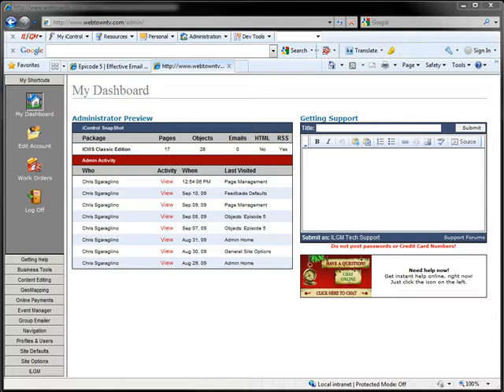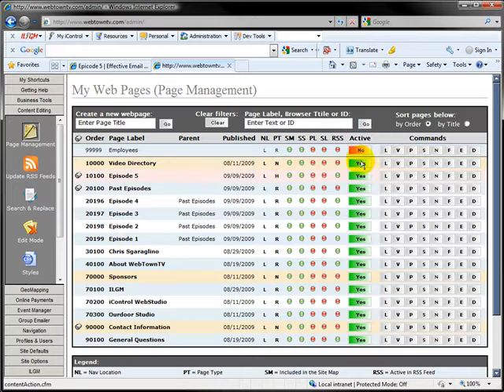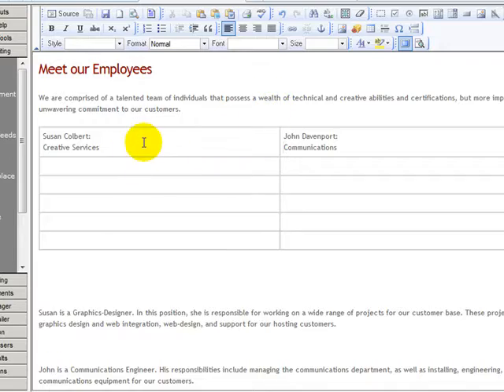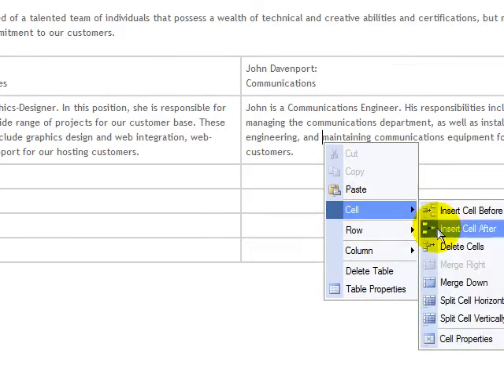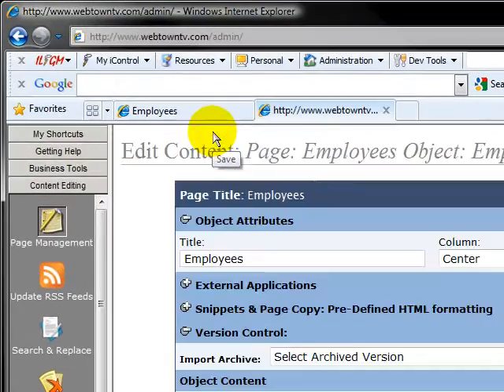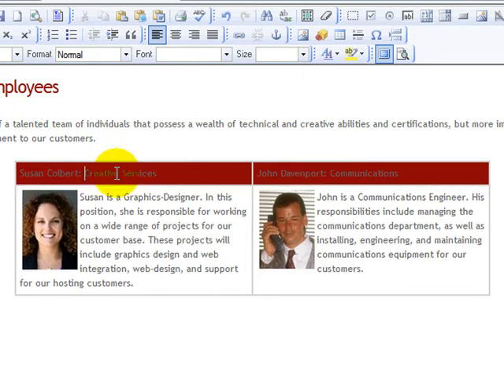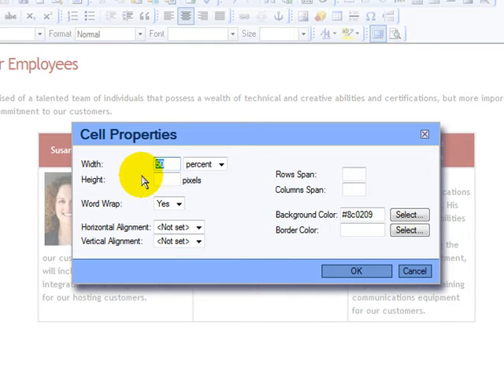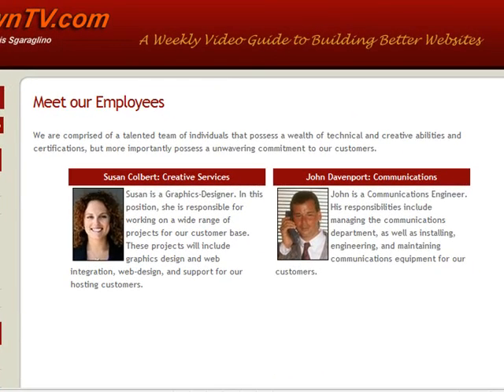Formatting Your Website Using Tables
This week we are going to discuss using tables to format your page content for a clean and friendly presentation.

Supporting Links
iControl WebStudio:

website builder and web disign
website builder makes you money
website builder easy to use
website builder create webpages
how to make & create a website with iControl WebStudio
how to make & create a website like the pros
how to make & create a website free training
how to sell products & services online